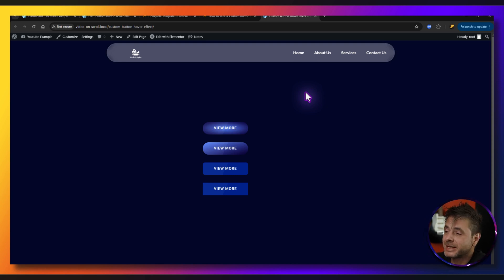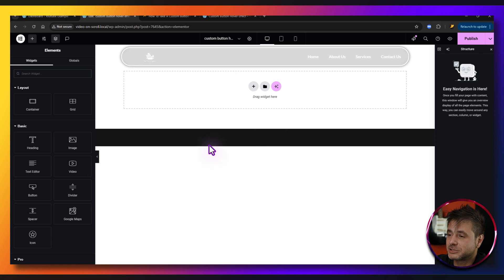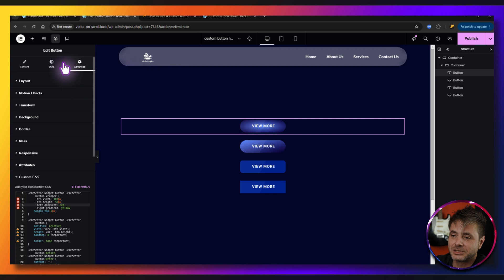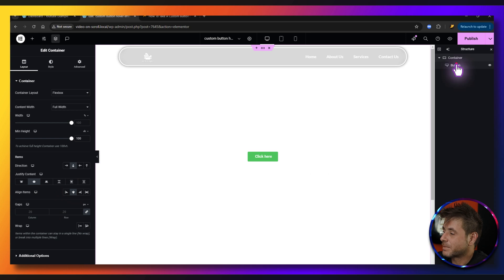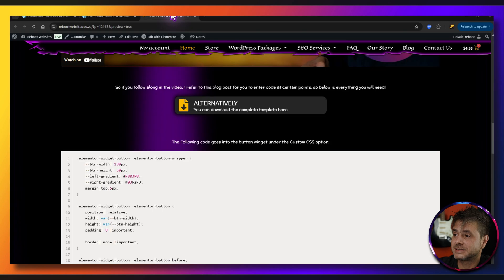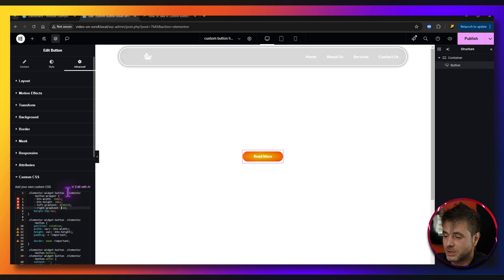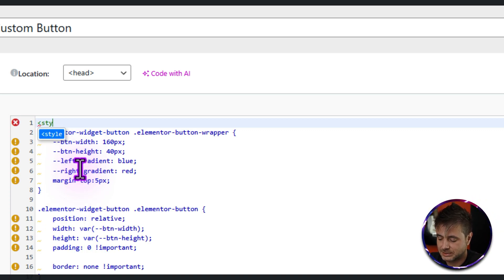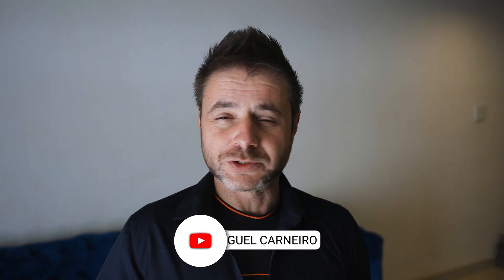How To Make A Unique Custom Button Hover Effect In Elementor | WordPress Tutorial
In this video, you'll learn how to create a visually stunning custom button hover effect using the Elementor page builder for WordPress. Elevate your website's design and user engagement by transforming ordinary buttons into captivating interactive elements. Whether you're a beginner or an experienced Elementor user, this tutorial will equip you with the skills to add a professional-grade button hover effect that makes your website stand out.